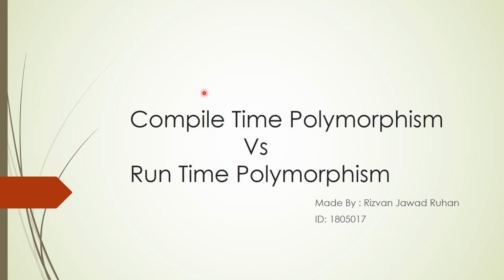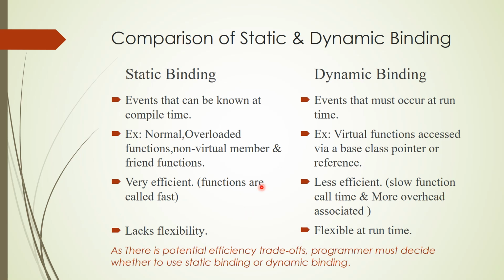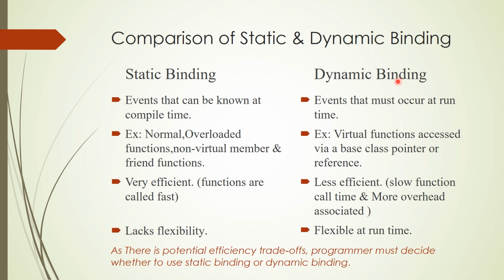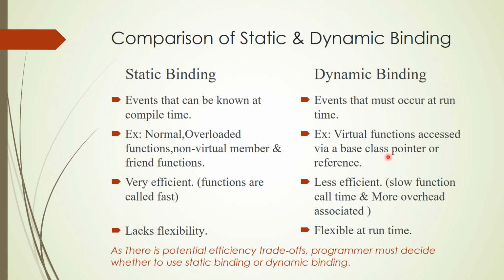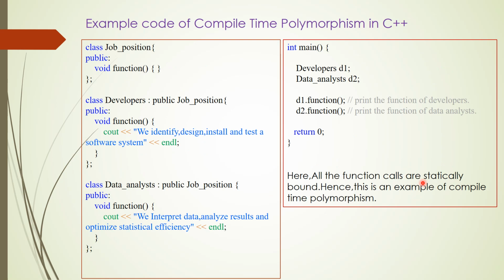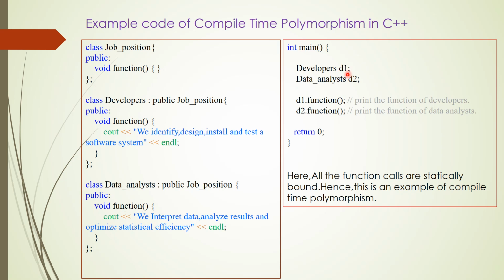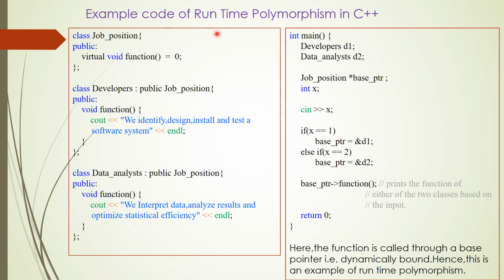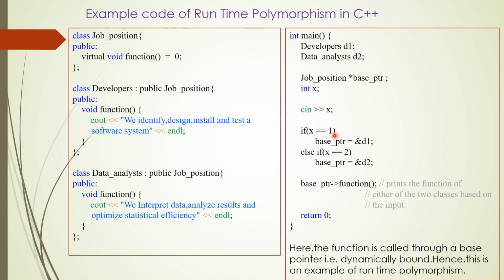2 1805017 Rizvan Jawad Ruhan